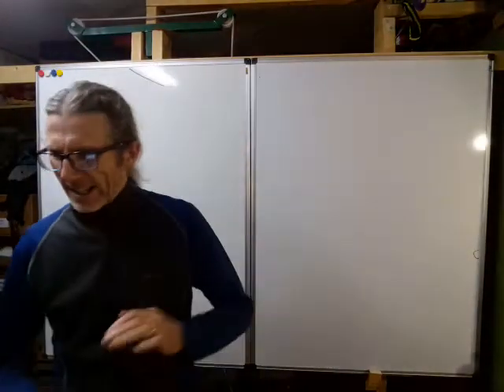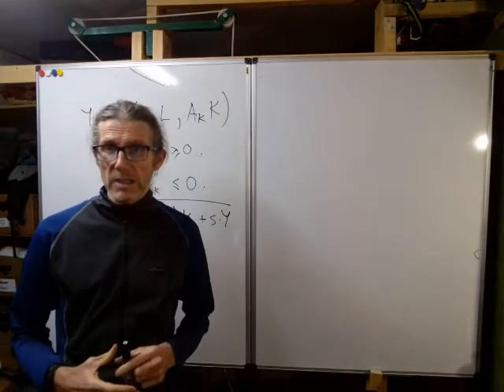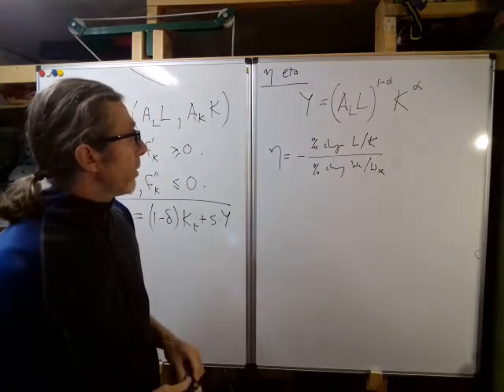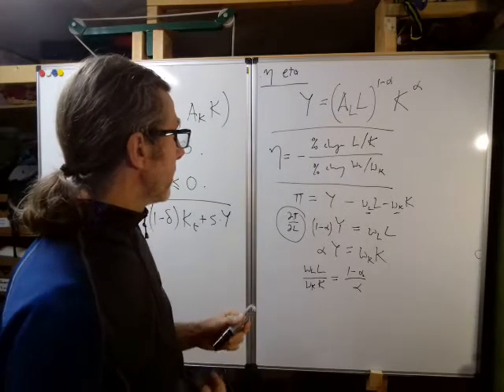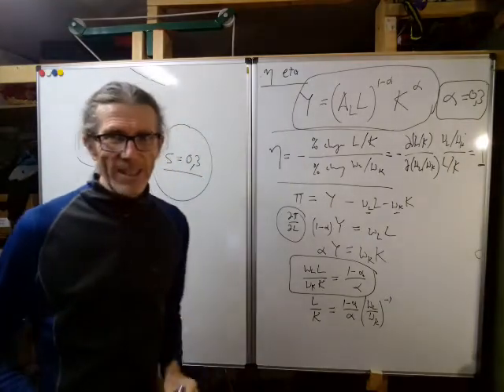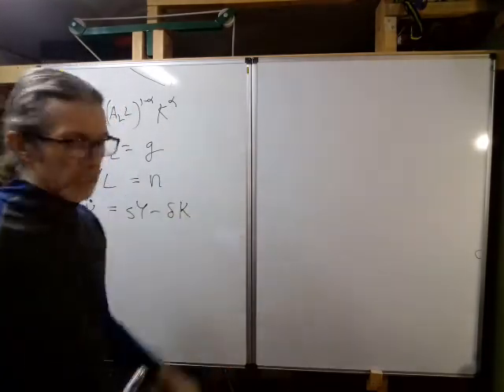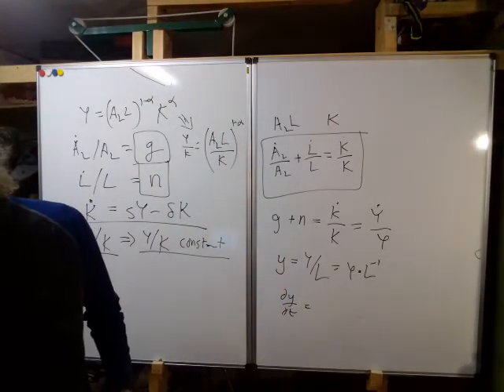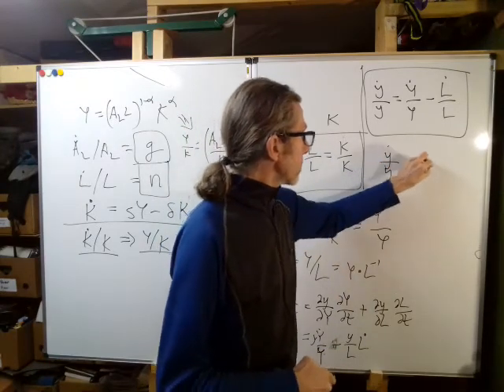20part3b p6 16